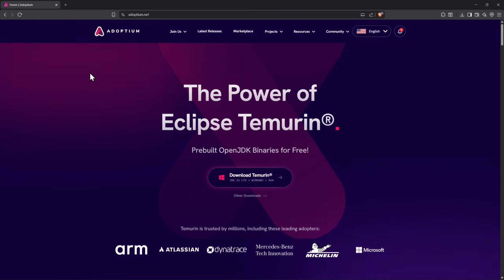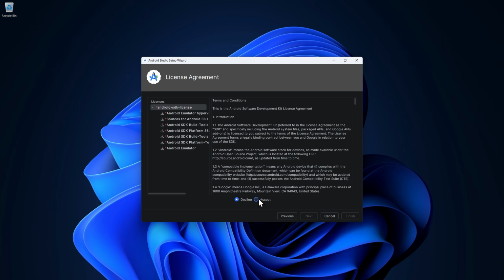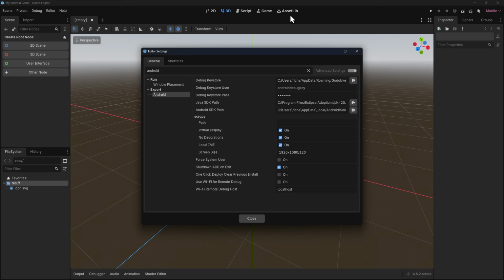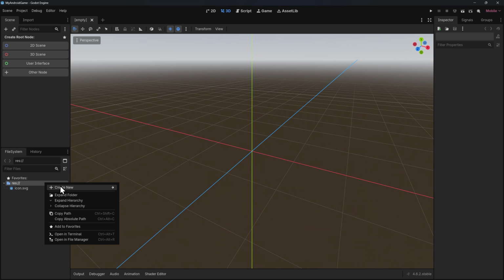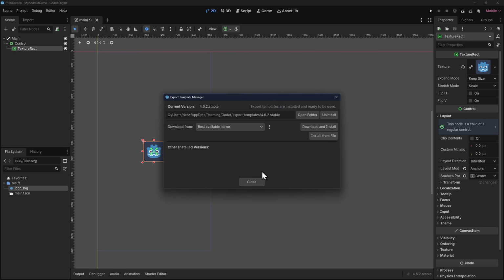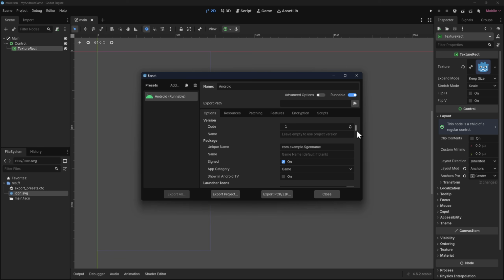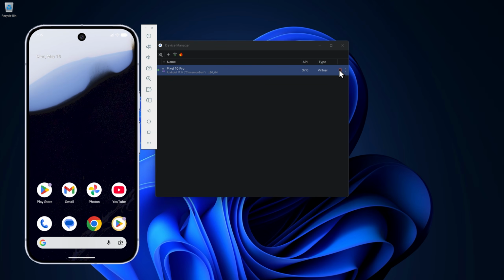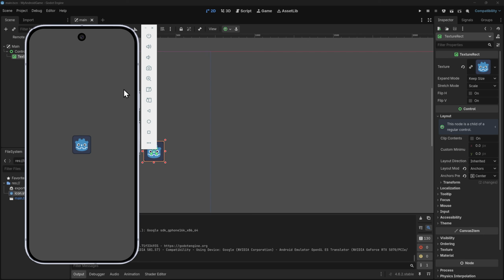Godot Android Setup: Install, Configure and Test | Tutorial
In this tutorial I walk you through the complete Android setup for Godot — from installing the required tools to seeing your first scene running on an emulator. Whether you have a physical Android device or not, this covers everything you need to get started.

⏰ TIMESTAMPS
0:00 - Introduction
0:05 - Requirements — JDK and Android SDK
0:14 - Downloading & Installing the JDK
0:31 - Downloading & Installing Android Studio
0:59 - Configuring Godot
1:43 - Project and Window Settings
2:06 - Creating a Test Scene
2:36 - Android Build Template and Export Preset
3:35 - Setting Up the Emulator
4:02 - Running Your First Scene

I created Richard Gameworks to document my process of learning and building things as a solo dev. Expect devlogs, project showcases, and maybe some tutorials, mostly using Godot.

💬 GET INVOLVED
If you get stuck or have any questions, drop them in the comments and I will do my best to help.